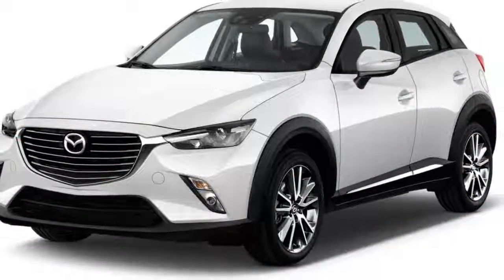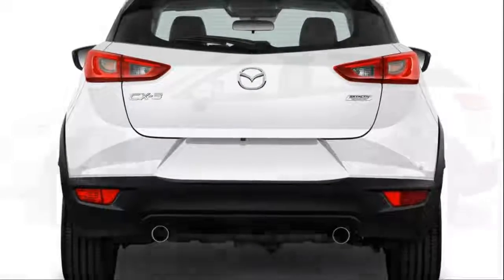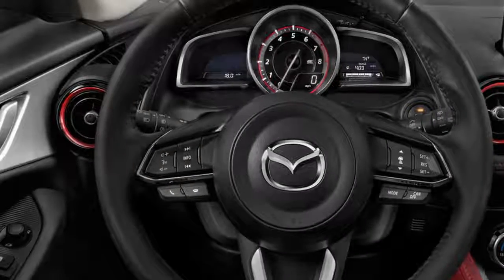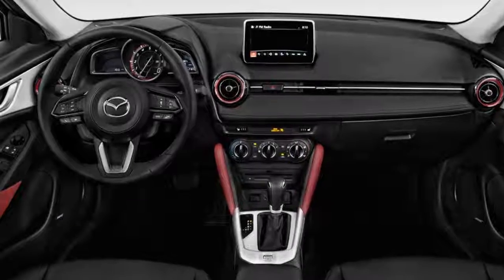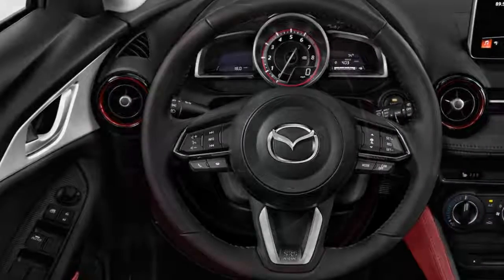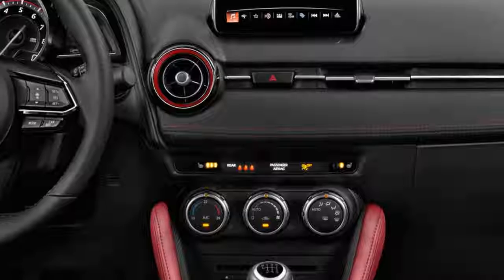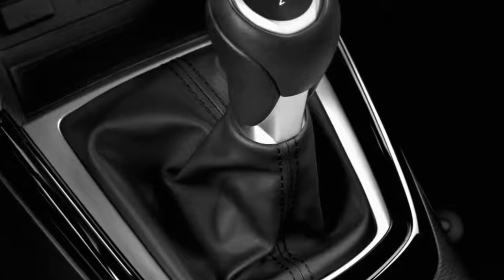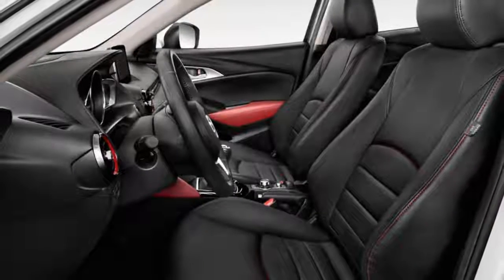2018 Mazda Cx 3 REVIEW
Few crossovers do so much with so little like the 2018 Mazda CX-3.
The compact SUV has a relatively simple look that resonates with us—effort isn’t the same as better.
The CX-3 also counts advanced safety features among its skill set—increasingly commonplace for smaller cars, but strangely missing from cars that cost more than twice the CX-3 entry ask of $21,050, which includes destination.
It earns a 6.5 on our overall scale thanks to its good looks and competitive fuel economy. Its Achilles’ heel is interior room, predictably tight for a crossover with such a small footprint.
This year’s CX-3 is offered in Sport, Touring, and Grand Touring trims, which all receive standard advanced safety features this year. The system, which Mazda calls Smart City Brake Support, can help avoid front crashes at speeds slower than 19 mph.
The rest of the CX-3 lineup is fairly uncomplicated too. Just a single engine-transmission combination powers the compact crossover down the road: a 2.0-liter inline-4 paired to a 6-speed automatic. Acceleration is unexciting, but the handling makes up for it.
Mazda’s MO over the past few years has been to constantly smooth over edges around its crossovers and cars, and the CX-3 is no different. New bushings, control arms, engine mounts and more sound-deadening material could quietly improve the things we like about the CX-3.
What they can’t improve is the rear seat room, which is best considered as an occasional penalty box for in-laws. Fold the seats down and the CX-3 gets more than 44 cubic feet of cargo room, which isn’t class-leading but more than helpful.